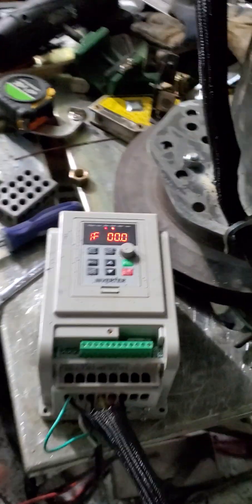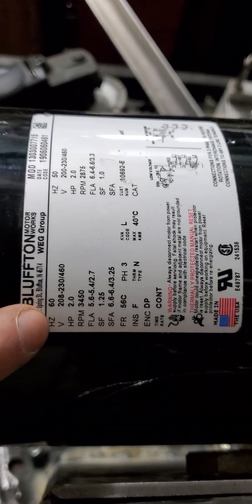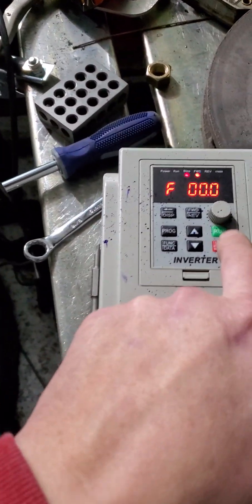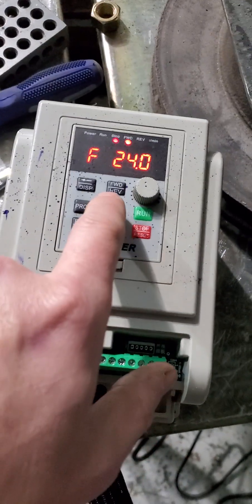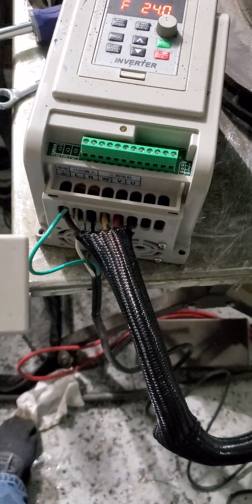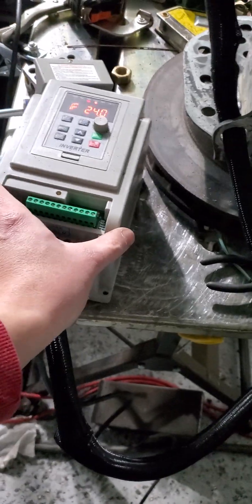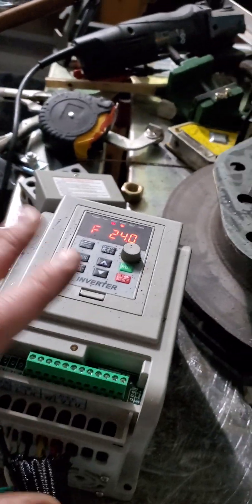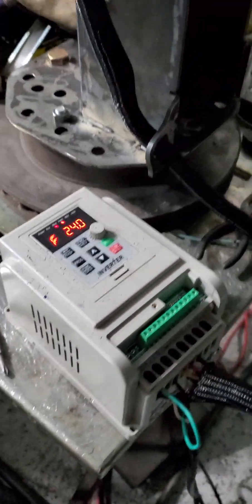Amazon 110V VFD (Wisoqu) review, 2hp motor, 2x48 grinder, measurements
review of the Wisoqu VFD Variable Frequency Drive,Single‑Phase 110VAC Input 3‑Phase 220VAC Output Variable Frequency Inverter,Motor Speed Controller,220V 1500W AT5‑1500X, default